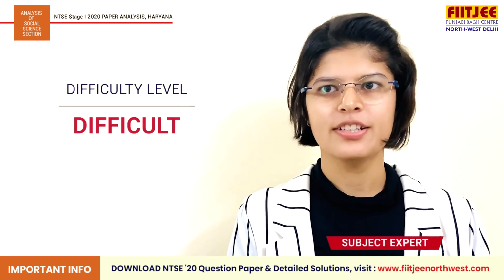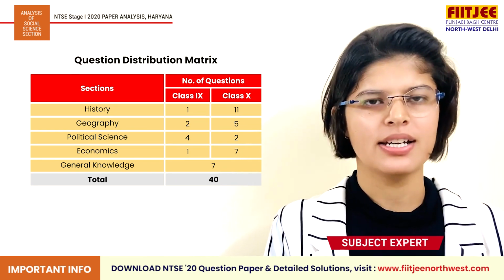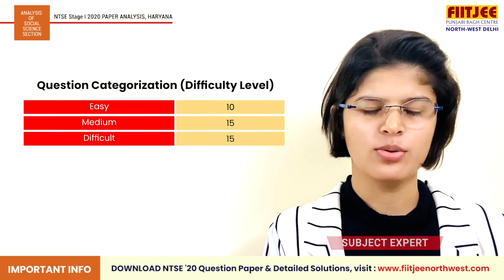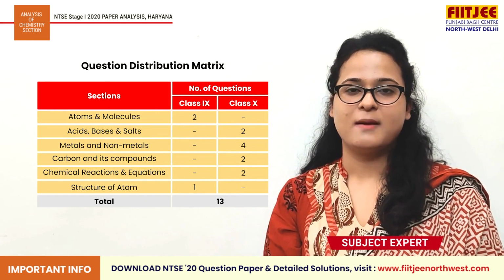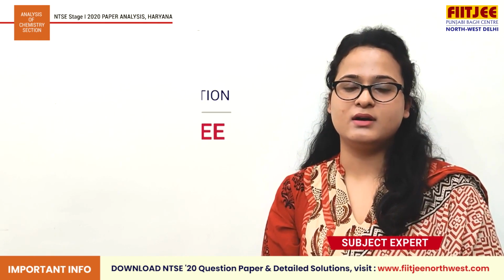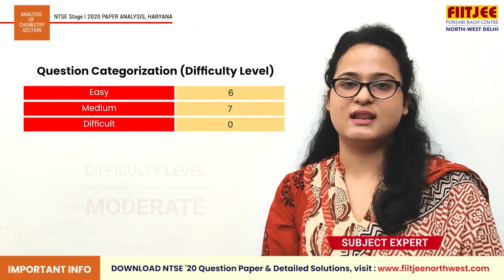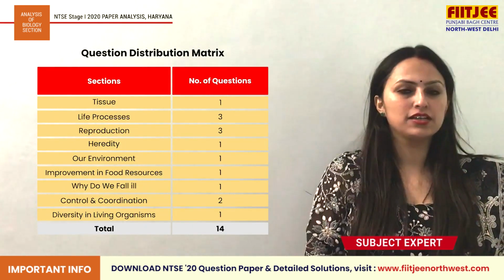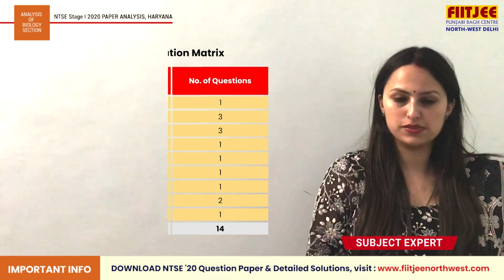NTSE Stage 1, 2020 - Paper Analysis for HARYANA State by experts of FIITJEE Punjabi Bagh Centre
The NTSE Stage 1 exam was held on 13th December 2020 in OFFLINE mode across the nation. It was quite heartening to see that the things are slowly and steadily getting back to normal.

Here's the paper analysis of the exam held in Haryana state by experts of FIITJEE Punjabi Bagh Centre. You can access the solution at the following links :

For any assistance, please feel free to revert to us at 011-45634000

Team FIITJEE
Punjabi Bagh Centre